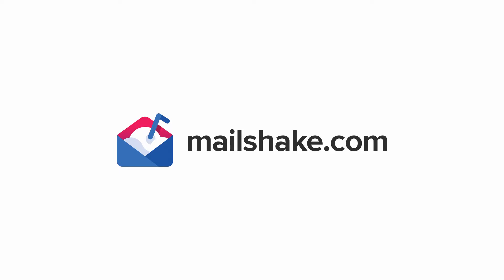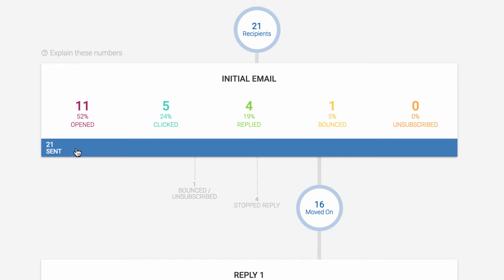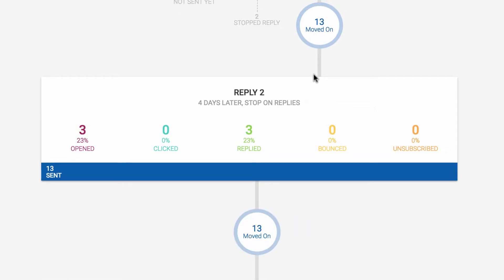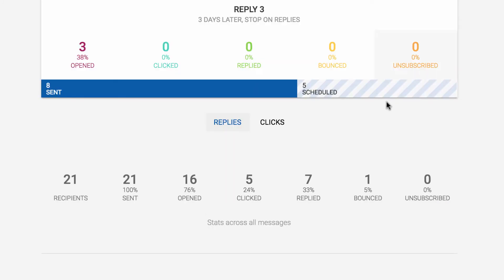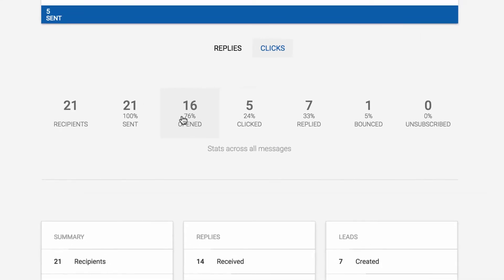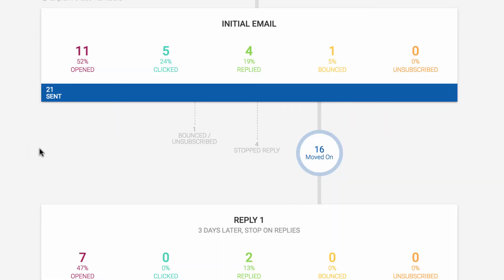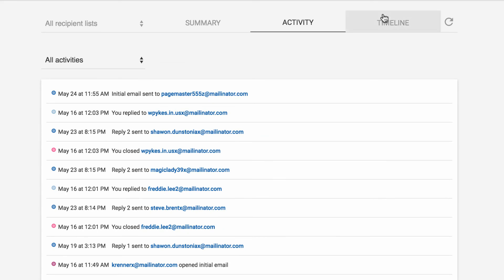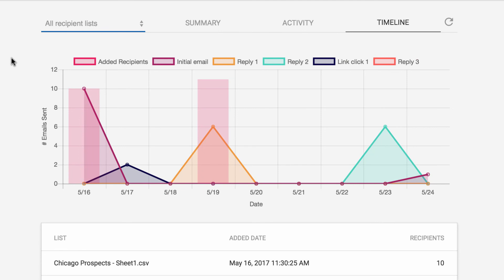Campaign Overview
Walks through and explains the "Overview" tab on a Mailshake campaign. Your performance data is presented as a funnel, tracing recipients through your follow-up messages.